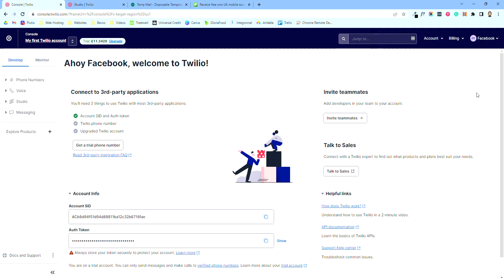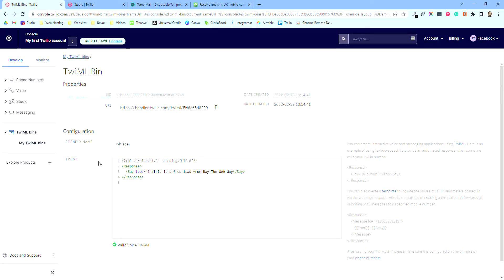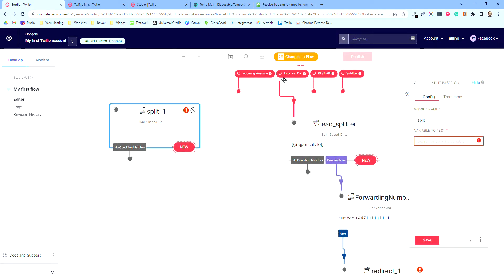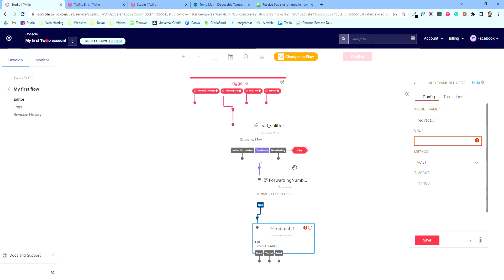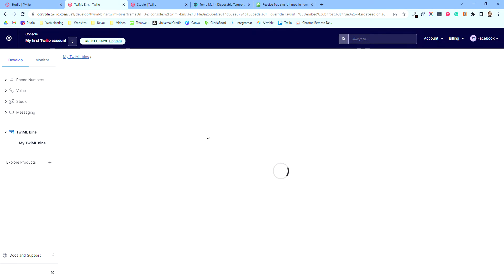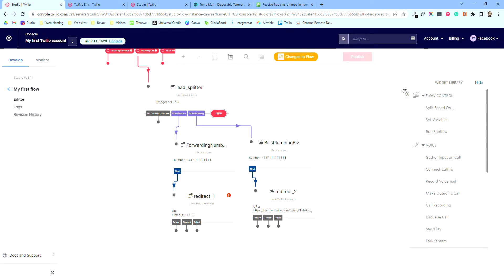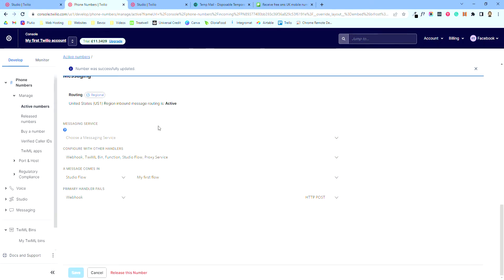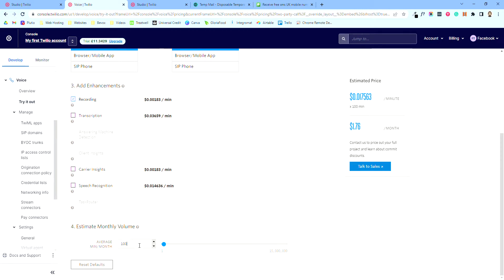£1/month for Local Number, Call Forwarding, Recording & Whisper with Twilio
Hey Everyone.

I have been playing around with building my first rank and rent website, with plans to build many more this year. As I was just starting out, I wanted to keep my costs low yet keep all the call tracking functionality of a more expensive call tracking suite.

This is for technical people! However, I can barely write a single line of code and I found it easy. I get this isn't for everyone.

00:00 Intro
00:28 Get a Phone Number
00:50 TwiML Bins
01:18 TwiML Bin - Whisper
01:55 TwiML Bin - Forwarding
03:24 TwiML Bin - Overview
03:56 Twilio Studio
04:49 Lead Splitting
06:00 Quick Recap
06:37 Lead Splitting Conditions
07:45 Forwarding Number
09:30 Add TwiML Redirect
10:45 Another Recap
13:23 Setup Local Phone Numbers
14:44 Adding Additional Websites/Numbers
16:41 PAYG Pricing

The only tool used in this video is Twilio:
- We both get a free $10 credit

I have plans to link this to google sheets so I can track calls, whether they were answered, the duration and the link to the recordings.